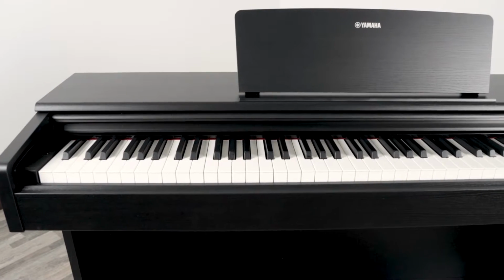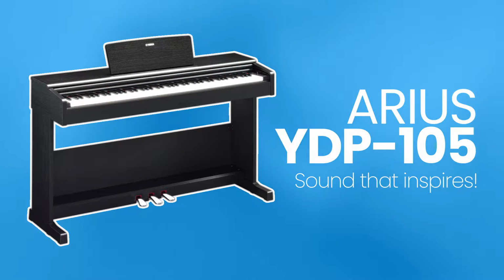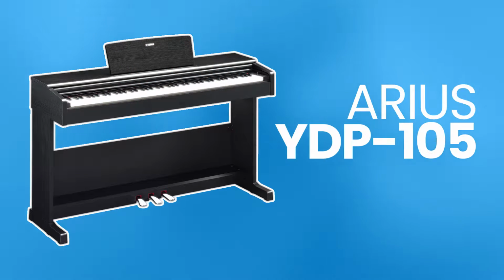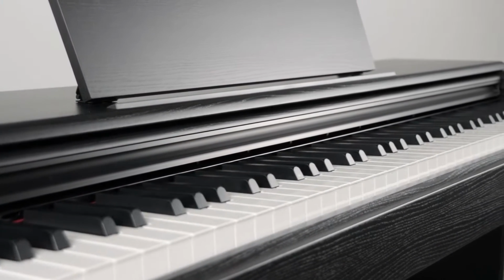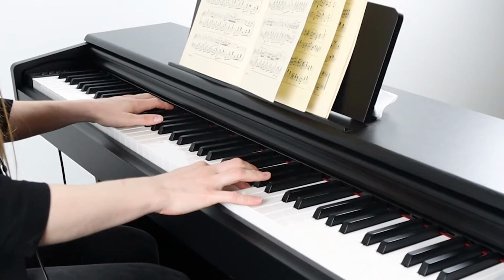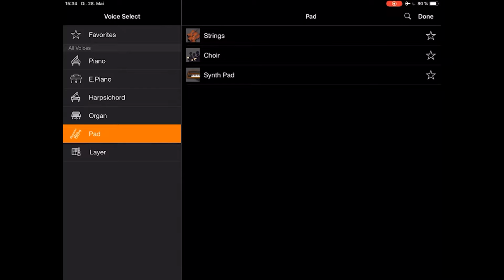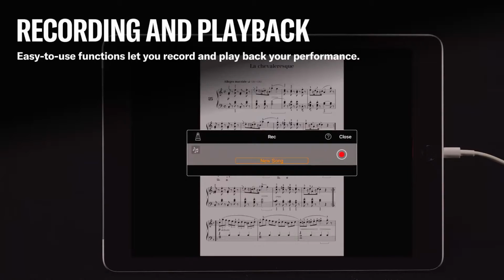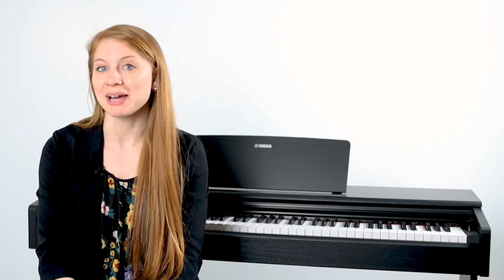Yamaha ARIUS YDP-105 Digital Piano | Piano Teacher Review with Demo | Jenna from Popplers Music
Welcome to Popplers Music! In this video, join Jenna as she dives deep into the Yamaha ARIUS YDP-105 Digital Piano. Get ready to witness an insightful review filled with playing demonstrations that will help you make an informed decision. Jenna's expertise and guidance will give you a comprehensive understanding of the ARIUS YDP-105's features, sound quality, touch sensitivity, and more. Whether you're a beginner, intermediate, or advanced pianist, this review is a must-watch.

⏱️Chapters:
00:00 Yamaha YDP105 Arius Digital Piano: Intro
00:20 Yamaha YDP105 Arius Digital Piano: Full Review
03:10 Yamaha YDP105 Arius Digital Piano: Demo (Scale)
03:53 Yamaha YDP105 Arius Digital Piano: Demo (Chopin - Nocturne)
05:06 Yamaha YDP105 Arius Digital Piano: Demo (Beethoven - "Pathetique" 2nd Movement)
06:35 Yamaha YDP105 Arius Digital Piano: Demo (Clementi - Sonatina)
07:27 Yamaha YDP105 Arius Digital Piano: Demo (Debussy - Clair de Lune)
09:00 Yamaha YDP105 Arius Digital Piano: Outro